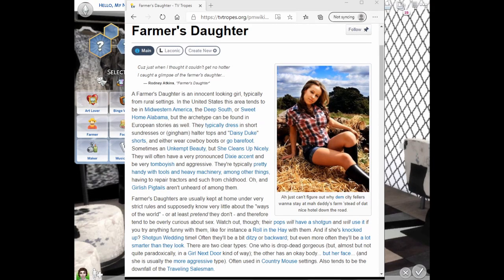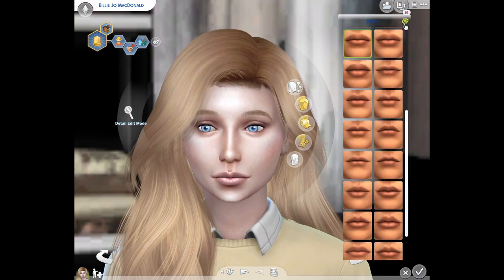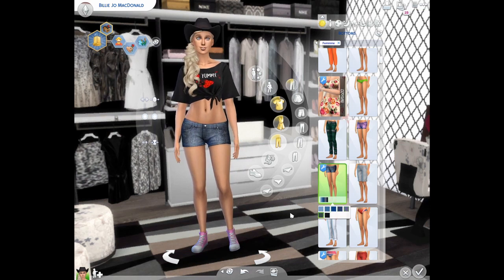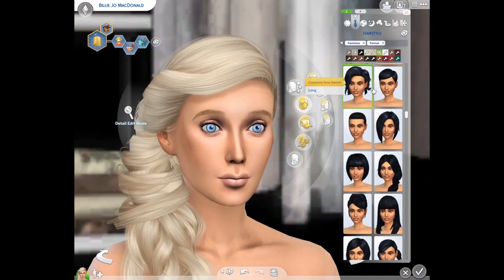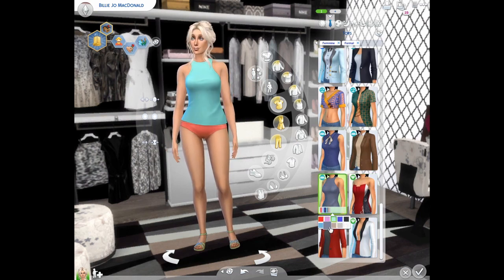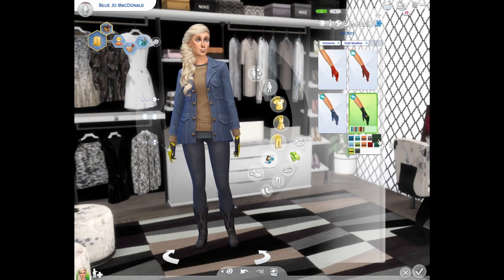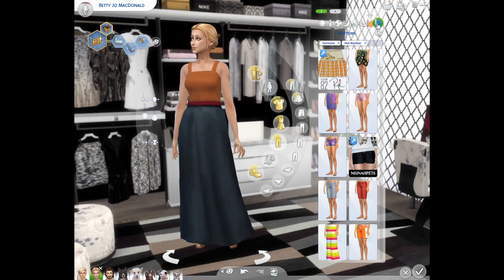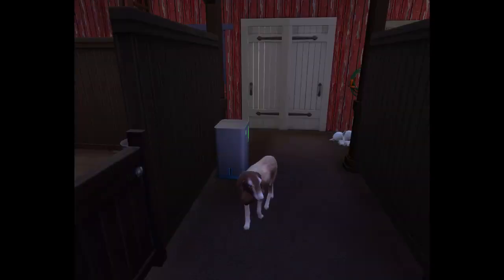CAS The Farmer's Daughter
Welcome to the first in my CAS Stereotype series. Today we are creating the stereotypical farmer's daughter. I do want to say I think stereotyping people is so problematic. They are shallow assumptions, and there is so much more that makes up a person. That being said, I do think it is a fun way to get inspiration to create sims, and poke a little fun at stereotypes. Every Monday we will be in Create a Sim and on Fridays we will be doing builds for the Sims we create. I hope you will follow along and join me as I create my own world filled with my sims and builds. Welcome to Tibara's Den, grab a snack and come in!

Title Screen:
Artwork:
Mysticsartdesign

Leave a comment letting me know who some of your favorite YouTube simmers are. Here are some of my favorites:
Of course there are more, but these channels are the ones I watch the most